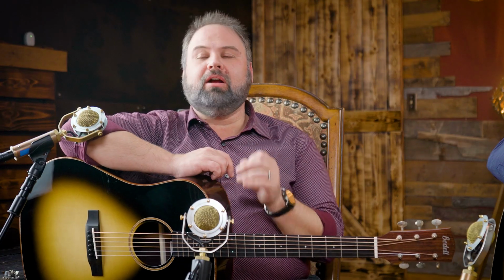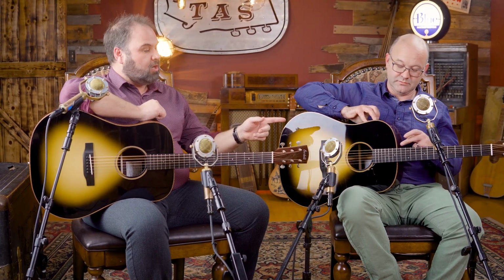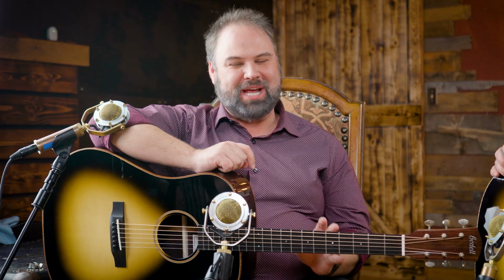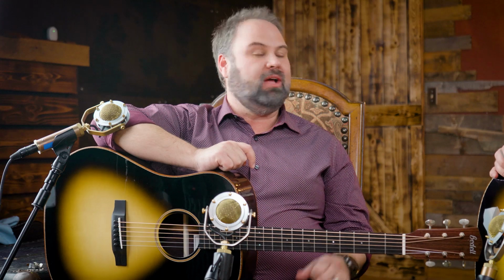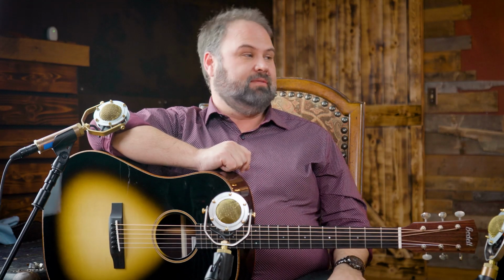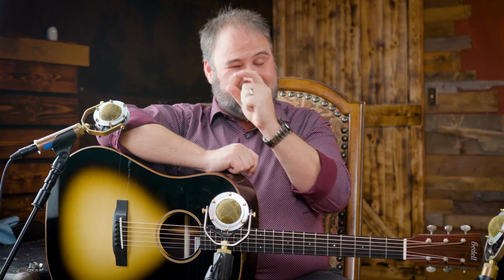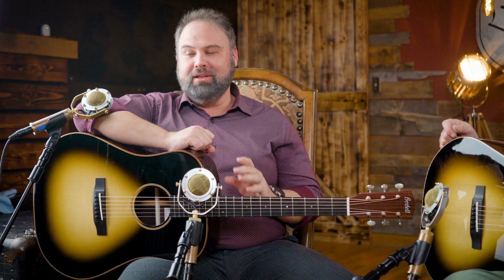How to Choose the Perfect Guitar: Square or Slope Shoulder?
We're taking a deep dive today into the differences between Slope vs Square shoulder Dreadnoughts. We're playing some samples on two almost identical guitars to help you see which you might prefer!

00:00 - Intro
01:15 - What Are We Reviewing?
01:43 - Some History
03:30 - The Sound Differences
05:07 - Square Shoulder Samples
06:15 - Slope Shoulder Samples
07:17 - Our Conclusions

We use the Ear Trumpet Labs "Edwina" Model Microphones! Thank you Ear Trumpet Labs!